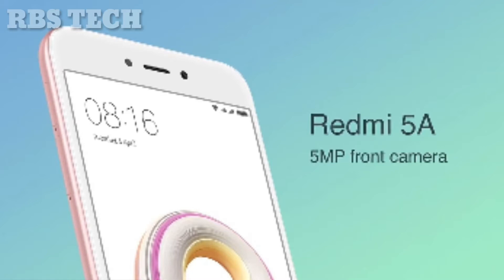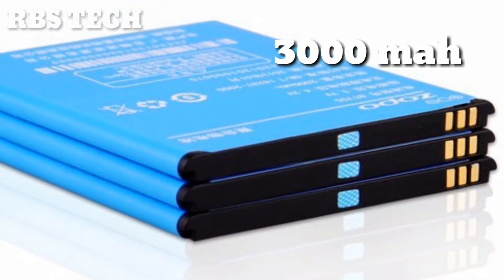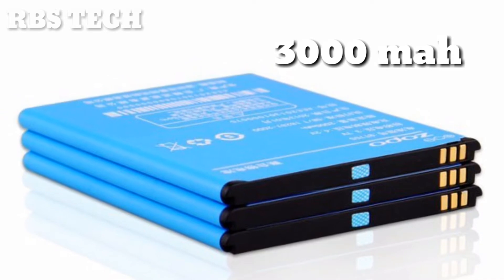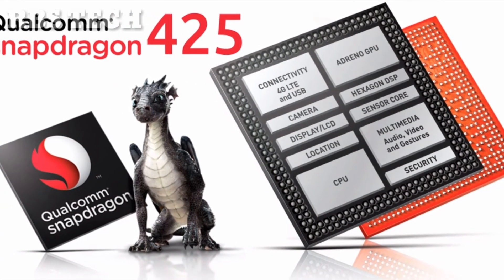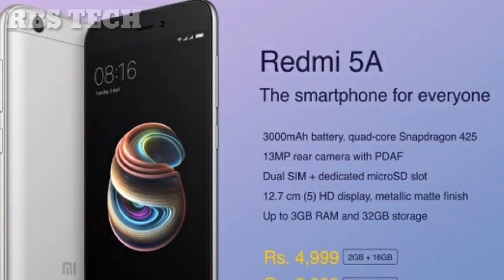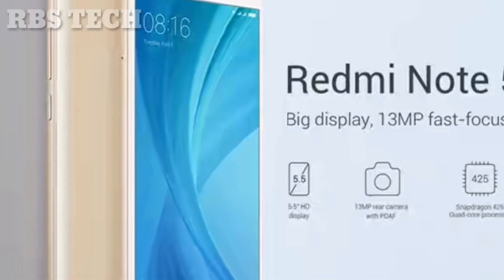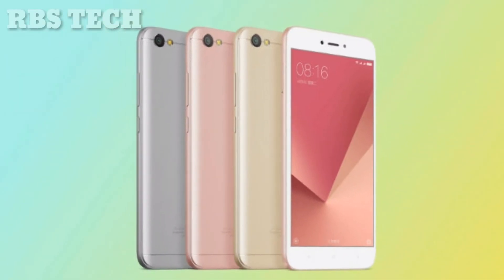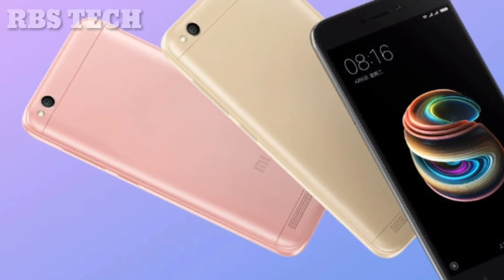[Hindi] Xiaomi Radmi 5A -Desh ka Smartphon???Unboxing!!!